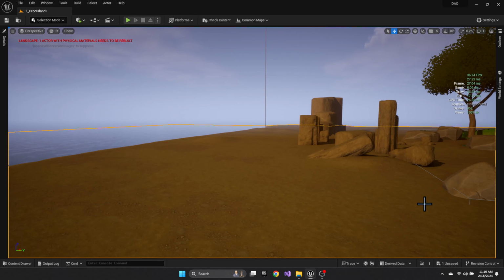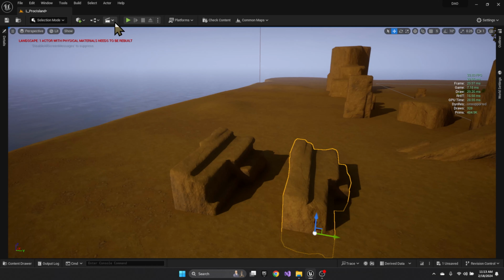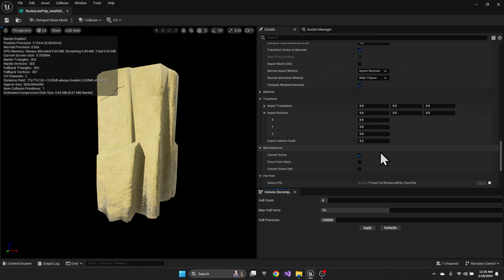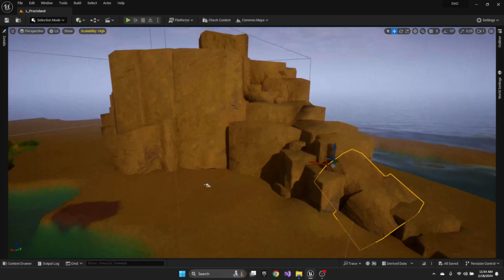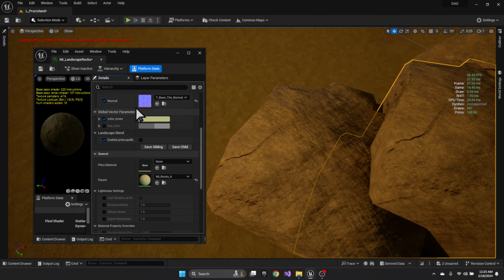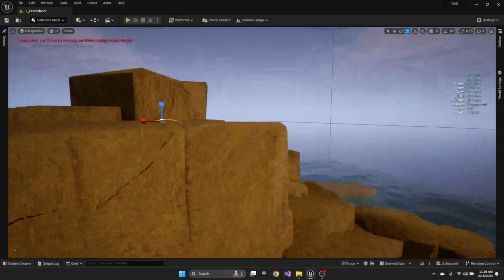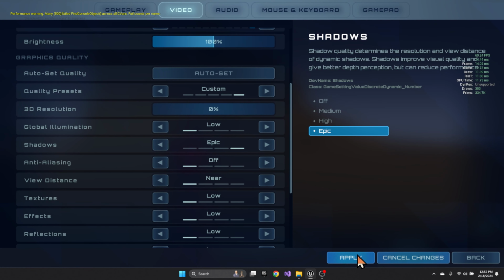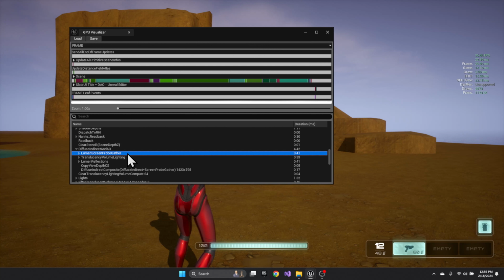Environment Series: Rocks Part 2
In this video series we will look at different aspects of building out the environment.  Each video will tackle a specific aspect of building out a game environment.

This video finish with our rock assets looking at the triangle counts, the collision channel and the material blending with the landscape.

This video was for Unreal Engine 5.3 and targeted at the Lyra starter project as a foundation.

Timestamps:
0:00 - 1:05 - Overview / Intro
1:05 - 5:15 - Mesh Simplification
5:15 - 9:30 - Collision Channel
9:30 - 12:10 - Results
12:10 - 18:00 - Landscape Blending (link below)
18:00 - 24:00 - Performance Considerations